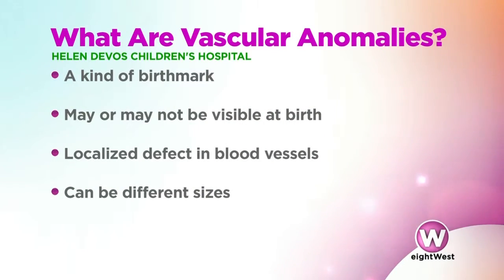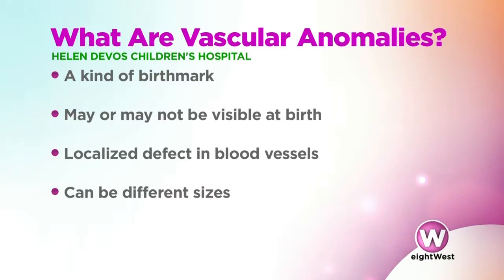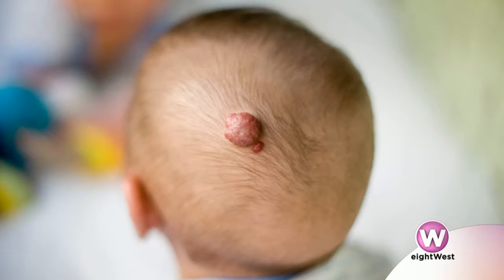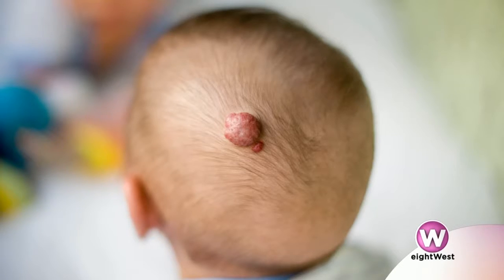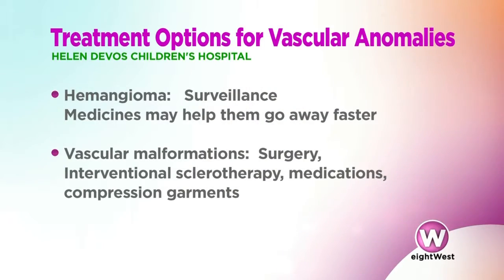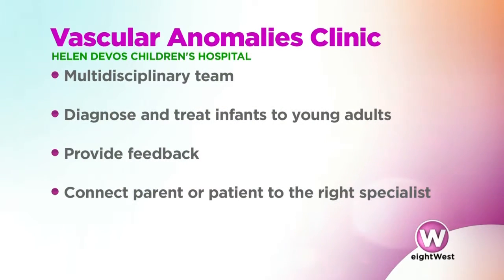How to deal with vascular anomalies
Birthmarks are common in children, but when should you do something about them? Dr. Kristin Snyder visited eightWest to talk about vascular anomalies, treatment options and how they affect kids. Dr. Snyder is the medical lead for the vascular anomalies program at Helen DeVos Children’s Hospital. The multidisciplinary team covers treatment of basic birthmarks all the way to Hemangiomas and Vascular Malformations.